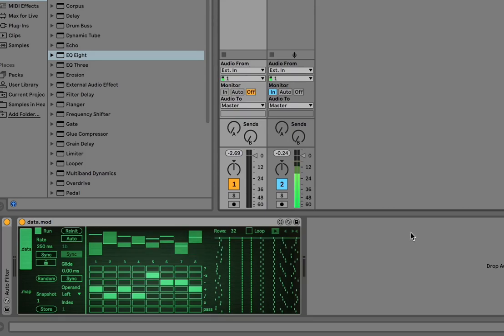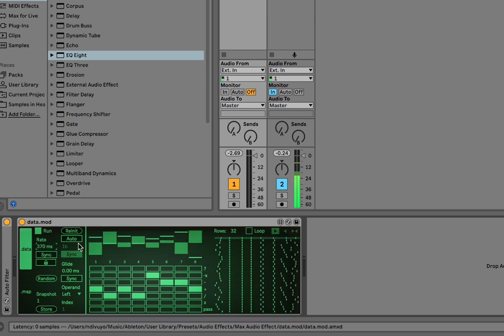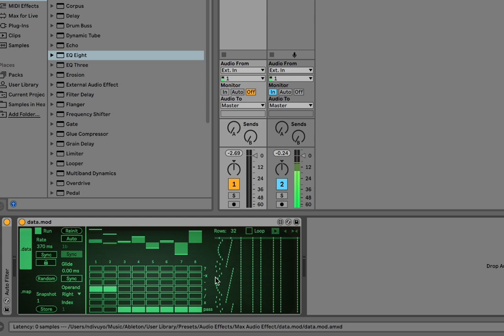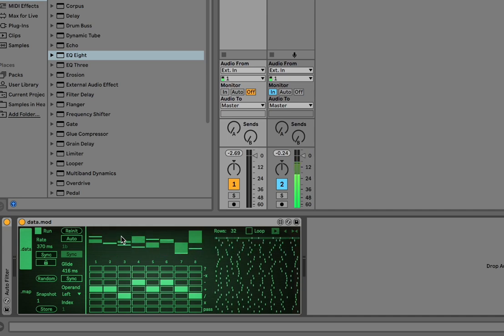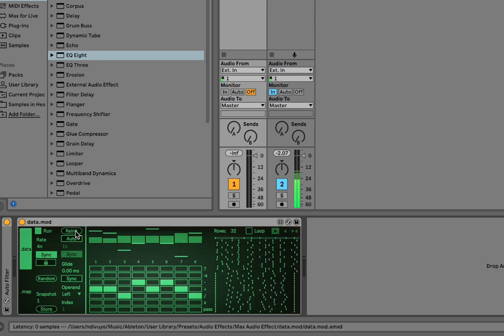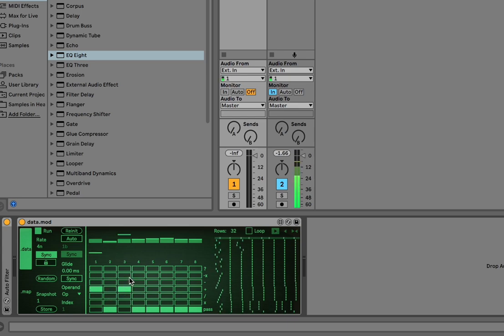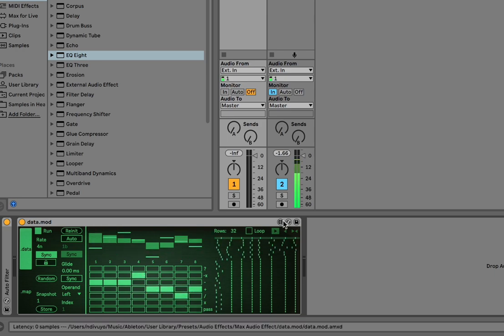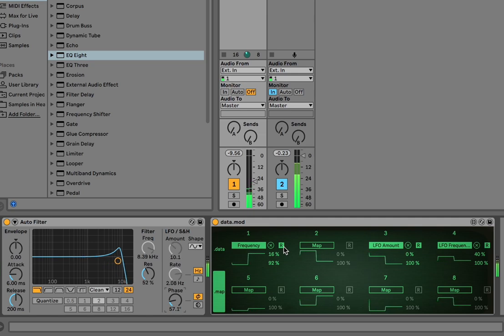data.mod Walkthrough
My new device data.mod, similar to data.train but a mappable modulator